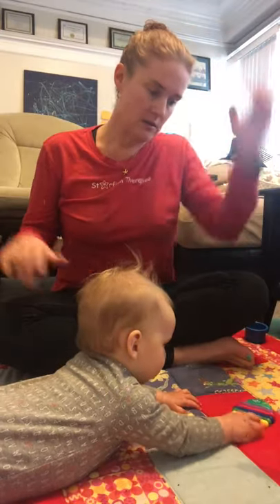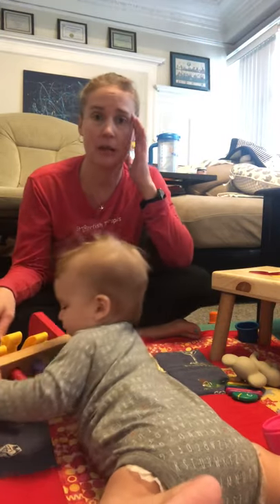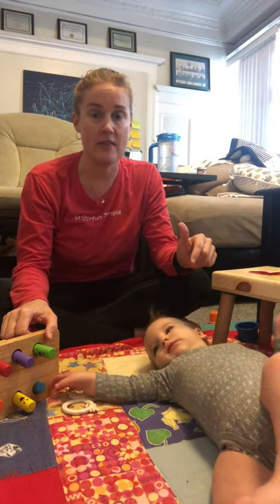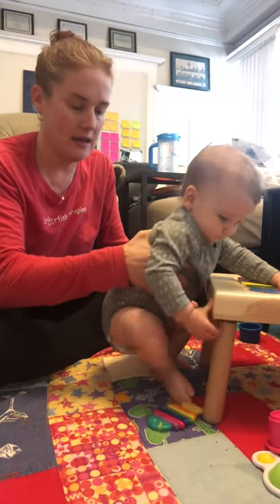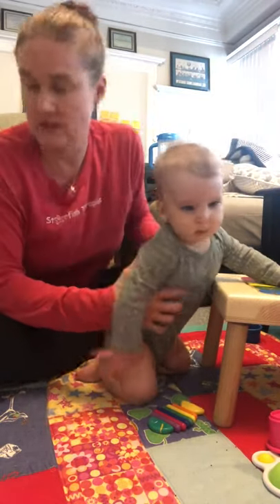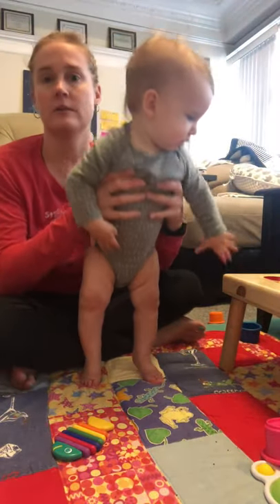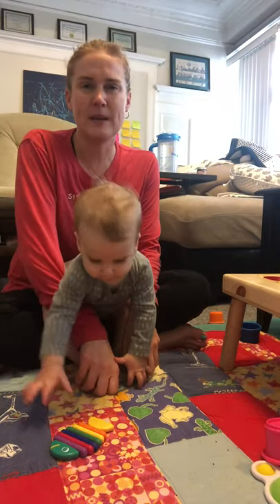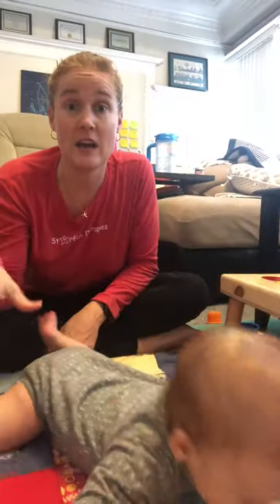Pull to Stand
What does pulling to stand look like? What are ways your child may do it? How can you help them? Check out this video! For
More ideas and products go to our blog and shop